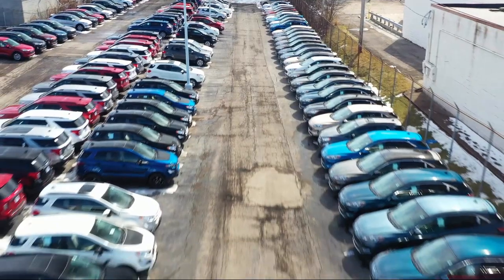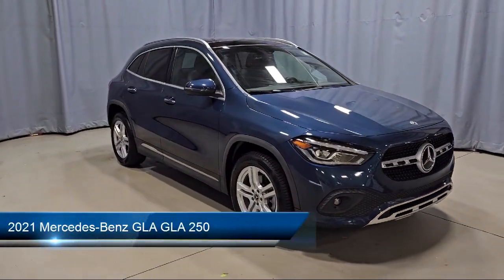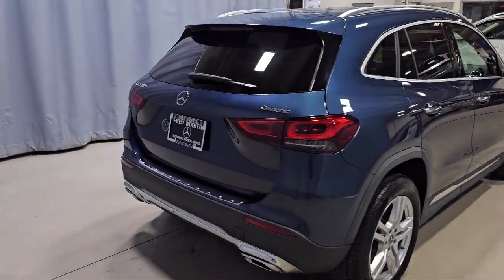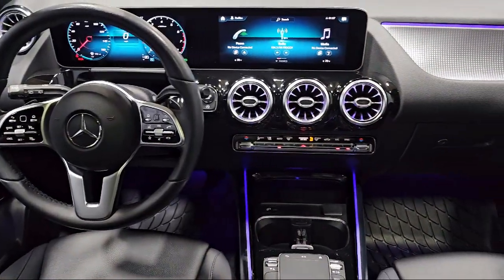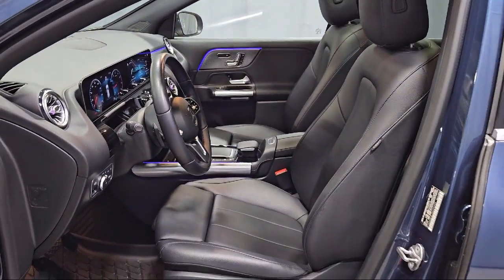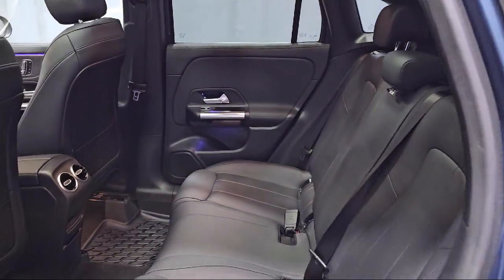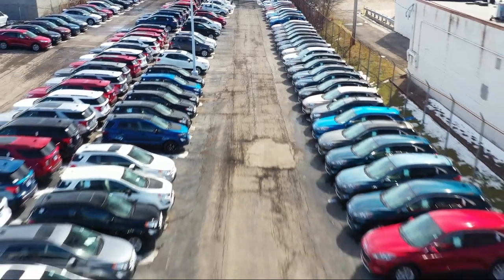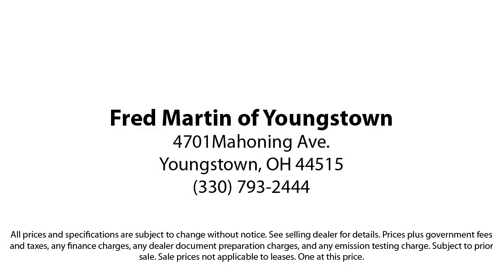2021 Mercedes-Benz GLA GLA 250 Sport Utility Youngstown New Castle Kent Warren Boardman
2021 Mercedes-Benz GLA GLA 250 Sport Utility Stock Number: M6327A Vin:W1N4N4HB1MJ206646.